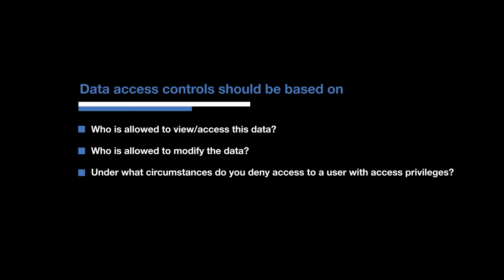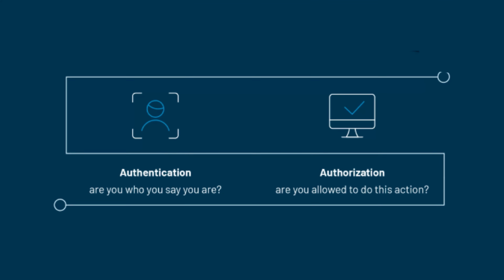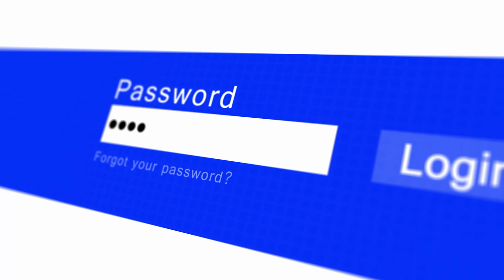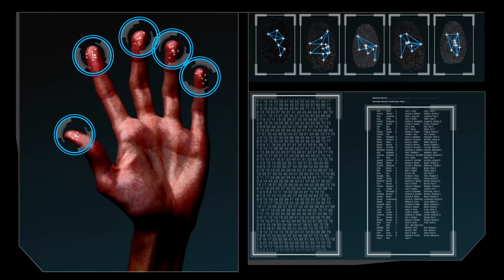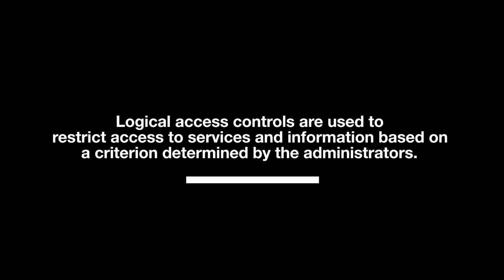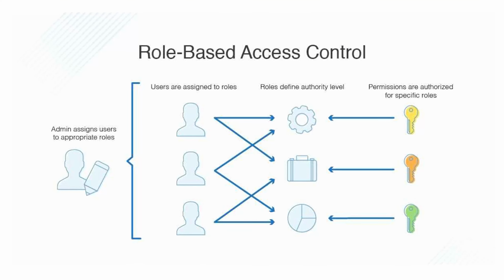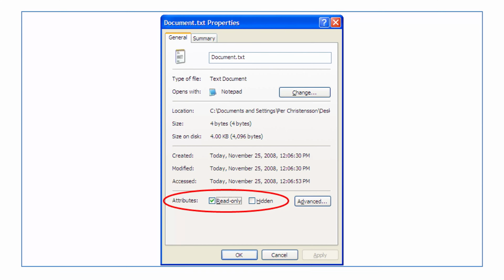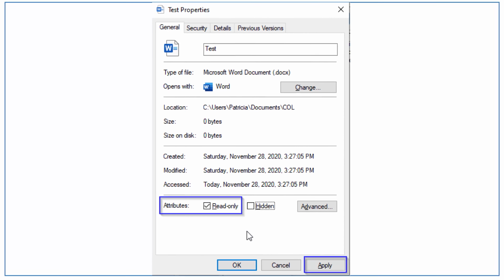Week 2 Data Access Controls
Data Access Controls